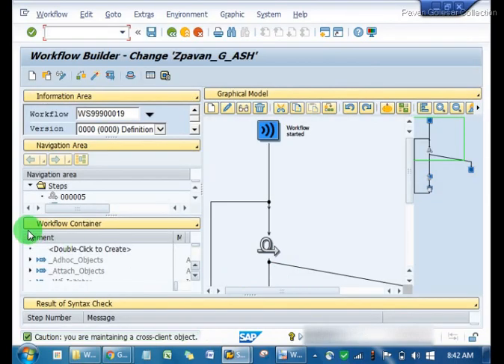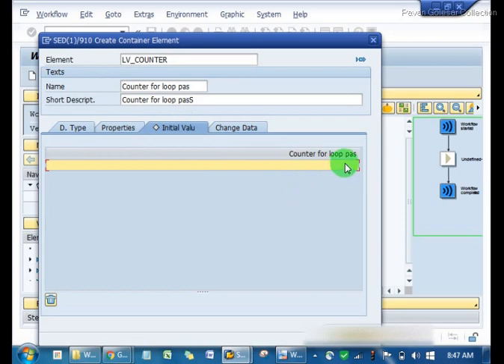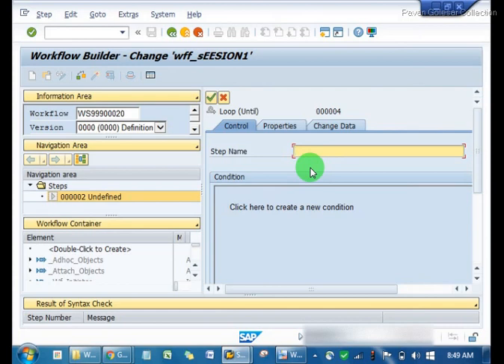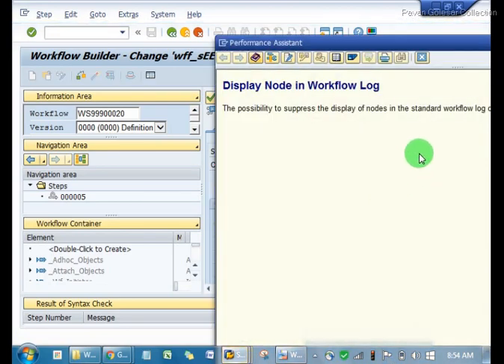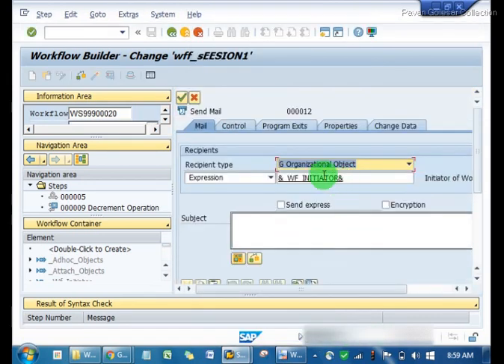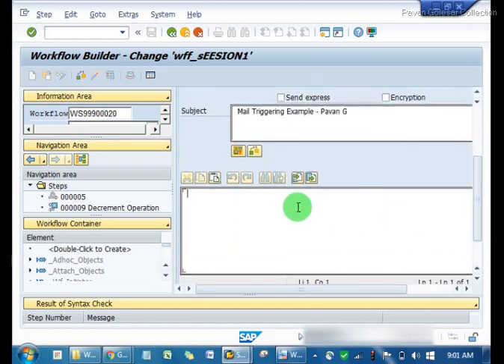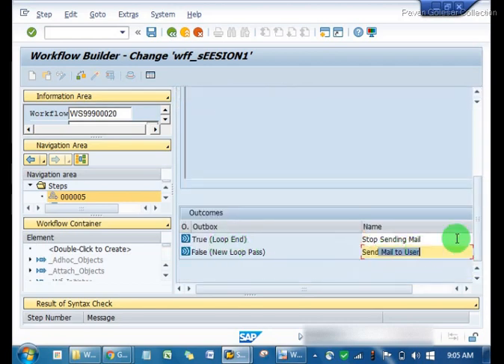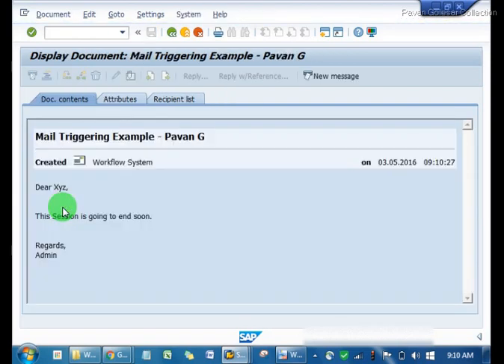SAP Workflow for beginners (2022 Edition: Using Send Mail,Container Operation,Loop-until)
Hi, 👑Basic SAP Workflow tutorial Using Send Mail,Container Operation,Loop-until.👑

Sap workflow für anfänger

🔴What are SAP WORKFLOW?
SAP Workflow ensures " the right work is brought in the right sequence at the right time to the right people". It is a tool designed to facilitate and automate business processes that require tasks to be performed by people.

Prerequisite for this tutorial is you need to have SAP Connect/ICM configured. Which makes our mail shoot from SAP -Optional. Check Tcode SOST to see if any email is triggered - If it arrives here It has passed then its a success !

Kindly make genuine request only.

Your passion and your dream is the ingredient in the recipe of achieving a goal in life. This beautiful composition boosts the powers and the strength in you . Hope you like my tutorials .

In this video we look for some important SAP Workflow including various workflow objects like Send mail, Loop Until, Container operation.

SAP Workflow for beginners (2017 Edition)

🔴ABAP Best Tutorials:🔴

SAP ABAP for Beginners,How to use EWK1 Tcode in SAP,

for more updates on SAP Developments from real life examples.

SAP Workflow for beginners
SAP WORKFLOW
Workflow Tutorial
SAP ABAP Tutorial
SAP WORKFLOW COURSE
SAP Workflow Training
Ethic Coder

Regards,
Pavan Golesar   a.k.a  Ethic Coder